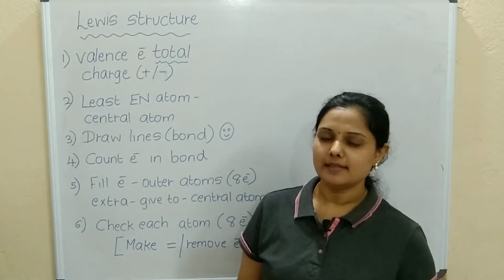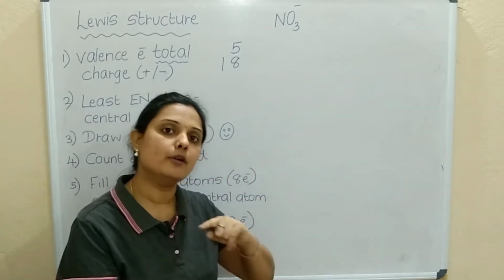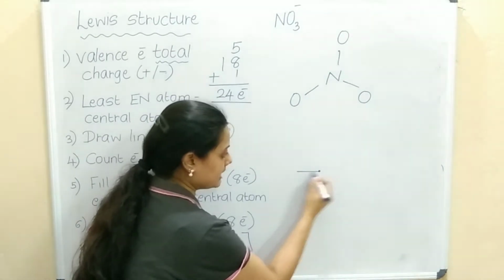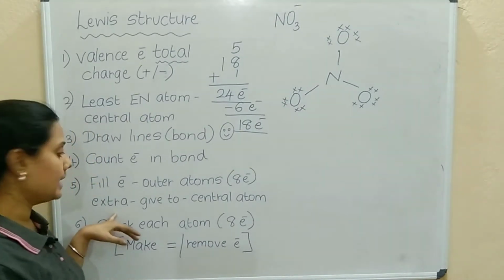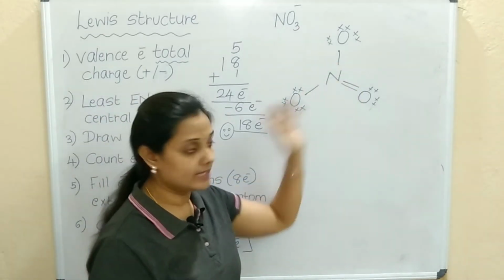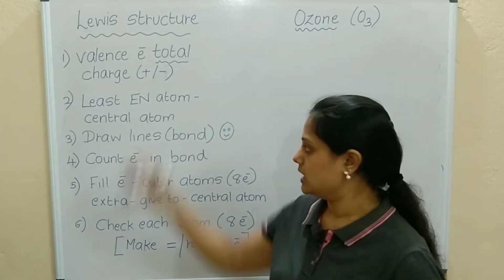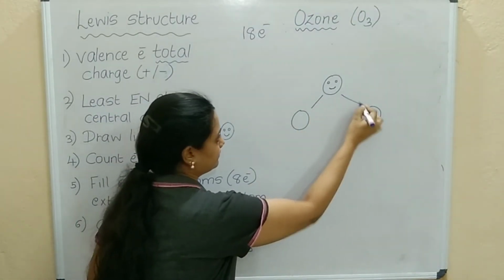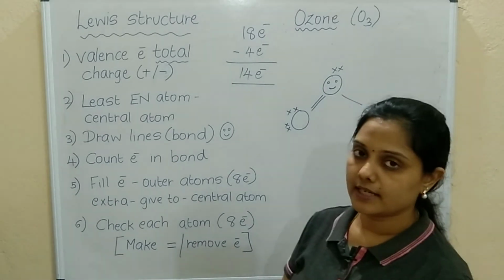Simple and Easy way to draw Lewis Structures